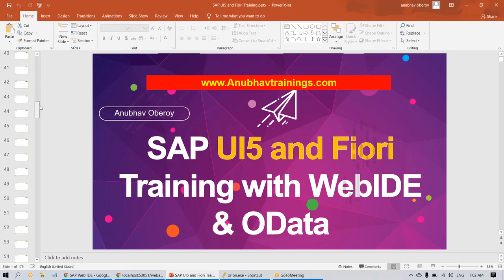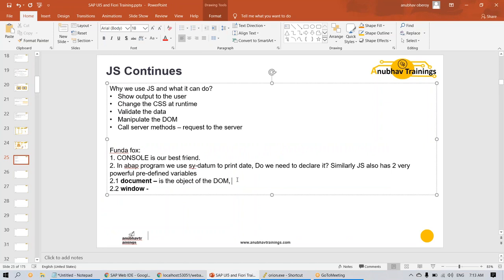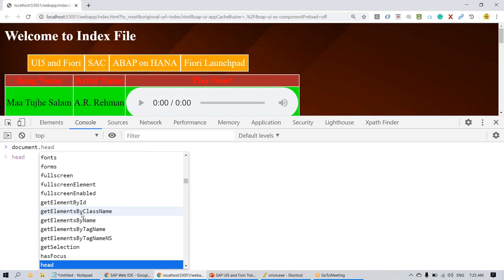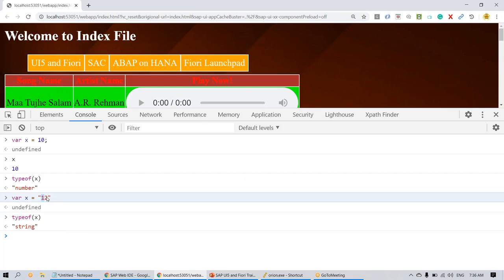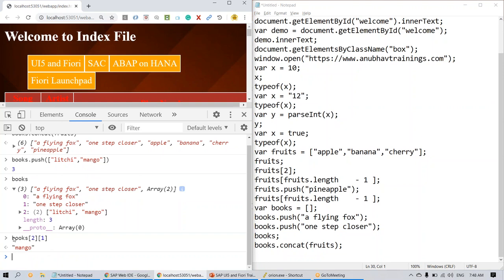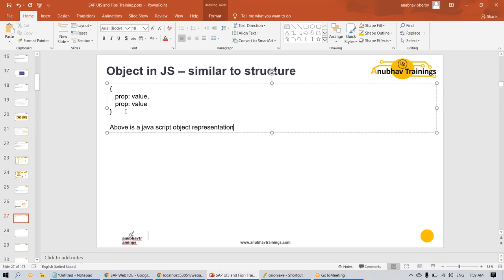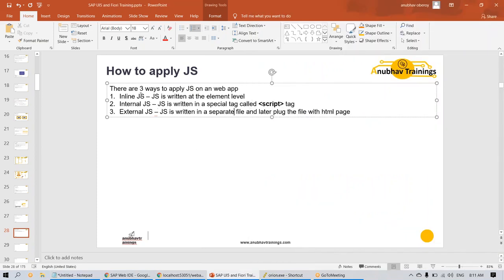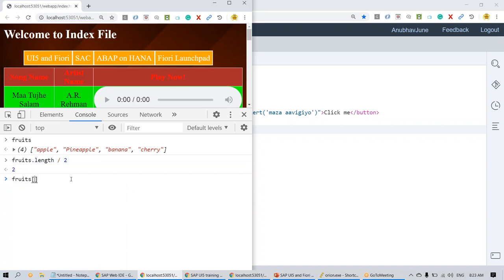Complementary Java Script Day 1